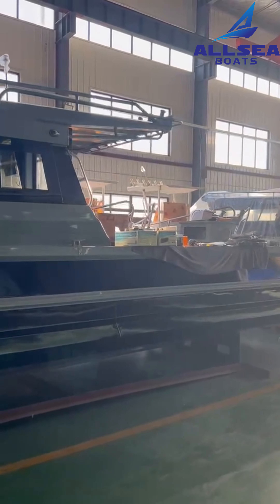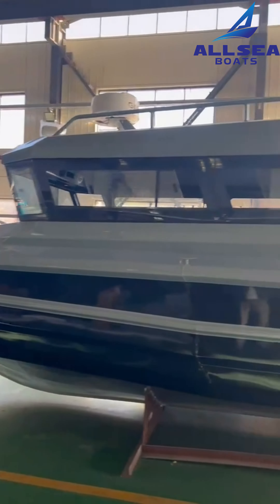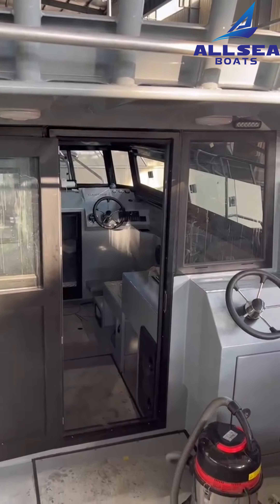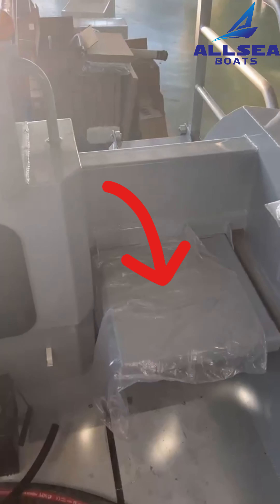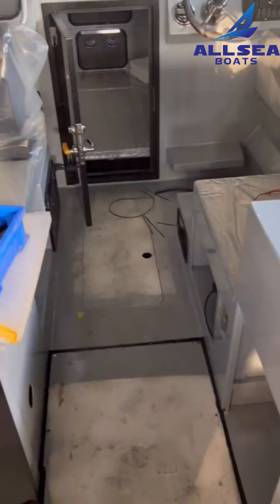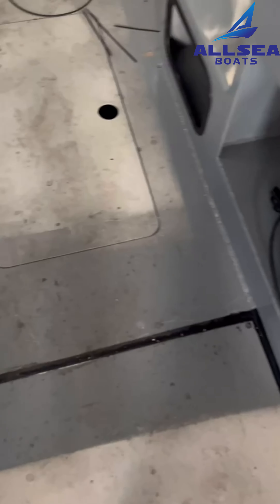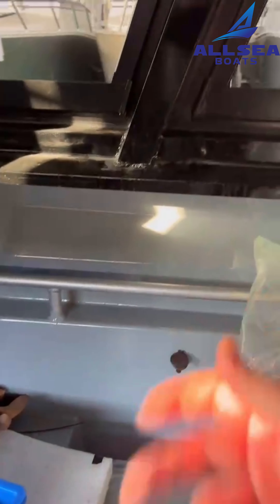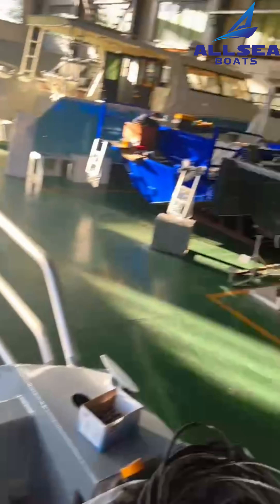9m 27ft Easycraft Closed cockpit with toilet and other multi-functional aluminum custom fishing boat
Hello everyone,
Today I will introduce you a large fishing monster, Easycraft900, a 9m long aluminum alloy fishing boat with closed cockpit, toilet, kitchenette, main pilot chair shock absorption, two-way seat and other hardware facilities. At the same time, there is a second control table on the deck, you can freely choose your favorite configuration and hull color. Create your own special customization! Come and see with me!